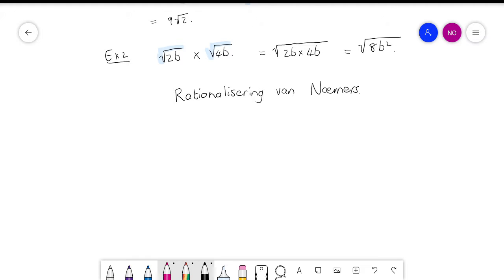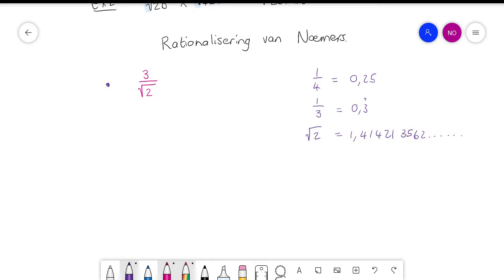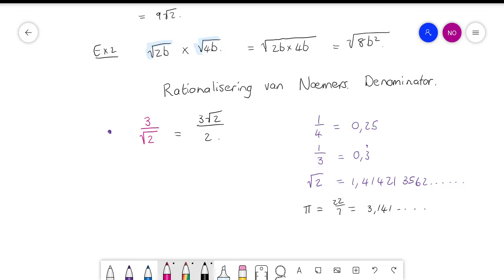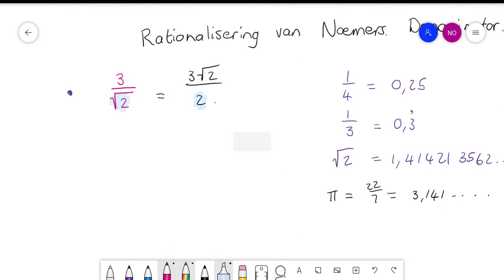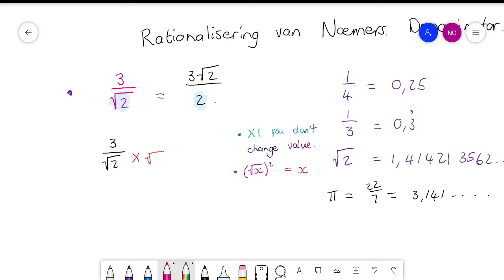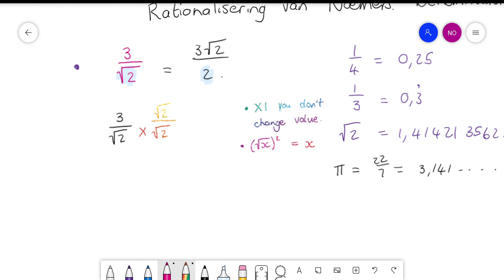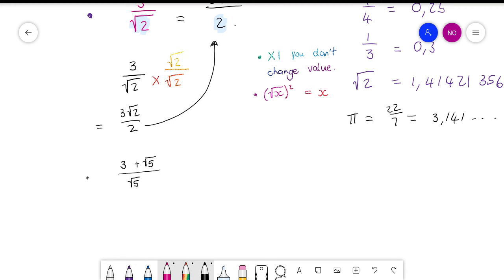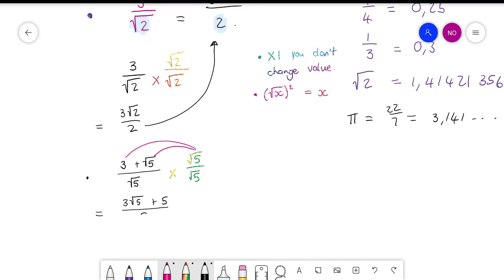rationalizing the denominator, one term